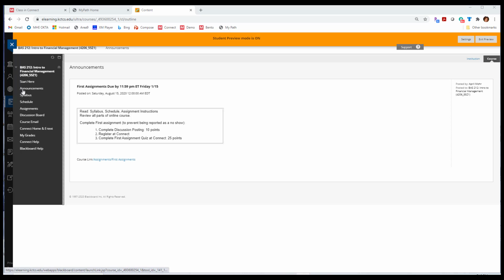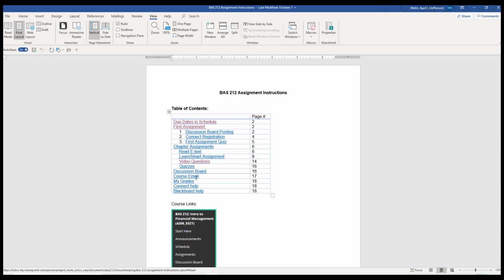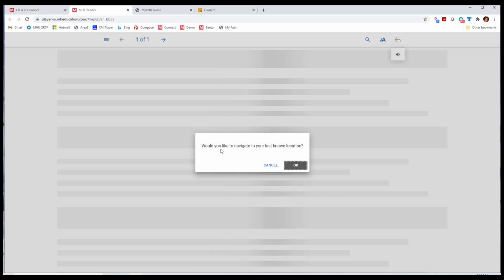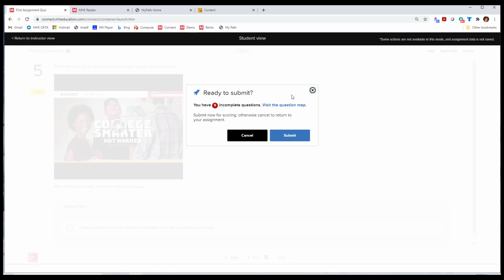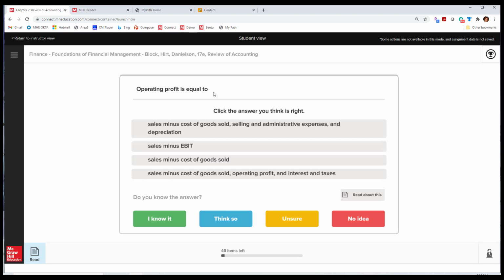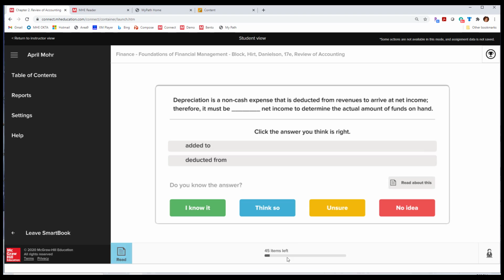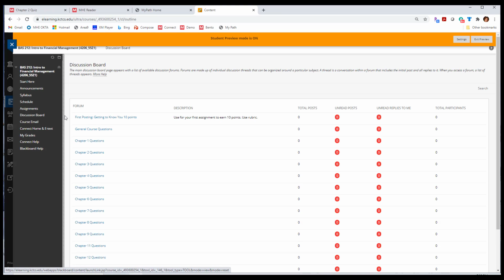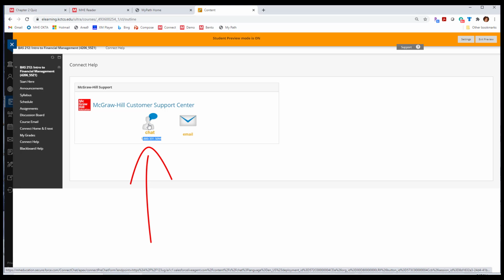BAS212GettingStarted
Introduction video for BAS 212.